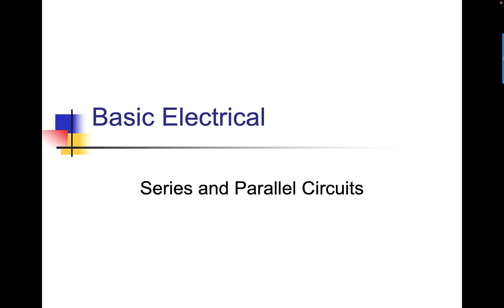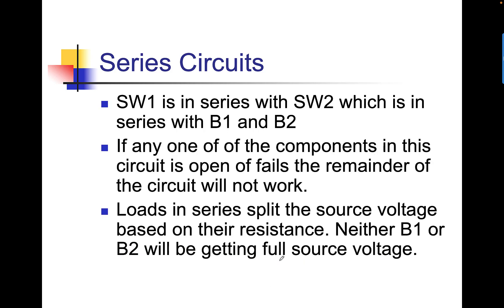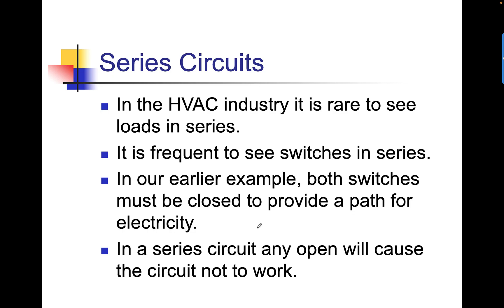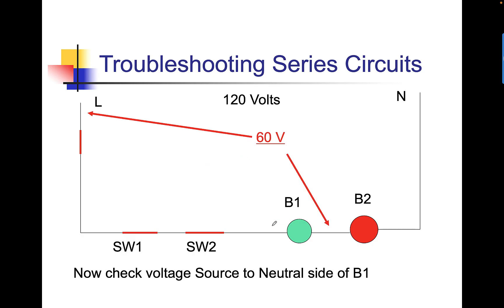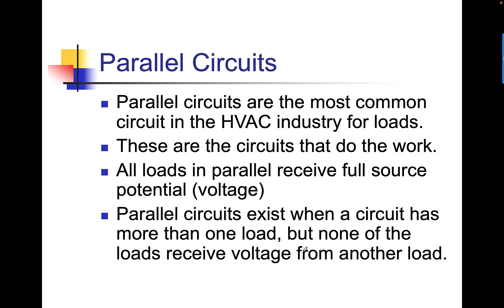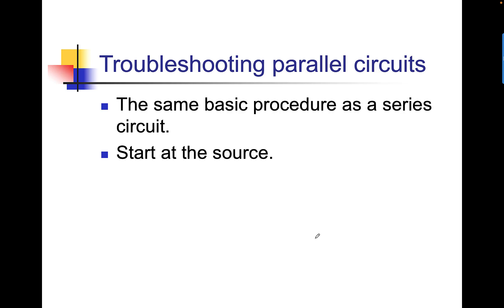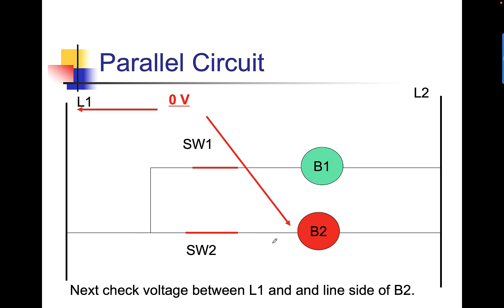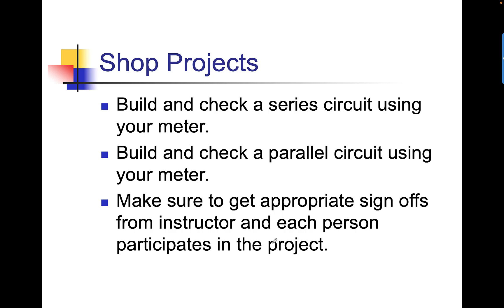Basic Electrical - Lesson 3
An introduction to series and parallel circuits. Also basic troubleshooting of each.

Table of Contents:

00:00 - Basic Electrical
00:21 - Introduction
00:36 - Series Circuits
03:25 - Troubleshooting Series Circuits
03:44 - Troubleshooting Series Circuits
03:50 - Troubleshooting Series Circuits
03:54 - Troubleshooting Series Circuits
03:55 - Troubleshooting Series Circuits
04:09 - Troubleshooting Series Circuits
04:11 - Troubleshooting Series Circuits
04:12 - Troubleshooting Series Circuits
04:12 - Troubleshooting Series Circuits
04:12 - Troubleshooting Series Circuits
04:13 - Troubleshooting Series Circuits
04:13 - Troubleshooting Series Circuits
04:14 - Troubleshooting Series Circuits
04:14 - Troubleshooting Series Circuits
04:15 - Troubleshooting Series Circuits
04:16 - Troubleshooting Series Circuits
04:17 - Troubleshooting Series Circuits
04:35 - Troubleshooting Series Circuits
04:36 - Troubleshooting Series Circuits
04:42 - Troubleshooting Series Circuits
04:49 - Troubleshooting Series Circuits
05:00 - Troubleshooting Series Circuits
05:03 - Troubleshooting Series Circuits
05:20 - Troubleshooting Series Circuits
05:21 - Troubleshooting Series Circuits
05:21 - Troubleshooting Series Circuits
05:31 - Troubleshooting Series Circuits
05:32 - Troubleshooting Series Circuits
05:32 - Troubleshooting Series Circuits
05:34 - Parallel Circuits
06:10 - Parallel Circuits
06:34 - Parallel Circuit
07:04 - Parallel Circuit
07:28 - Troubleshooting parallel circuits
07:34 - Parallel Circuit
07:38 - Parallel Circuit
07:43 - Parallel Circuit
07:54 - Parallel Circuit
07:56 - Parallel Circuit
07:57 - Parallel Circuit
07:57 - Parallel Circuit
07:58 - Parallel Circuit
07:59 - Parallel Circuit
08:09 - Parallel Circuit
08:13 - Parallel Circuit
08:22 - Parallel Circuit
08:25 - Parallel Circuit
08:27 - Parallel Circuit
08:54 - Parallel Circuit
08:56 - Parallel Circuit
09:28 - Parallel Circuit
09:30 - Troubleshooting Parallel Circuits
09:55 - Troubleshooting rules
10:18 - Shop Projects